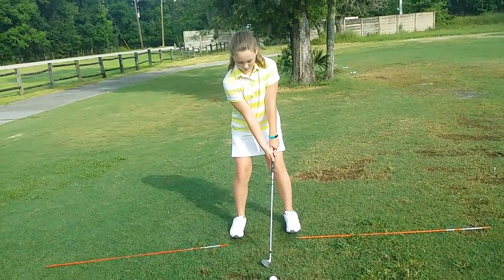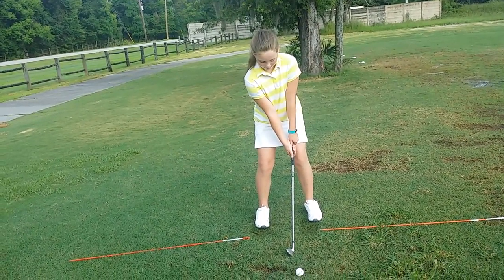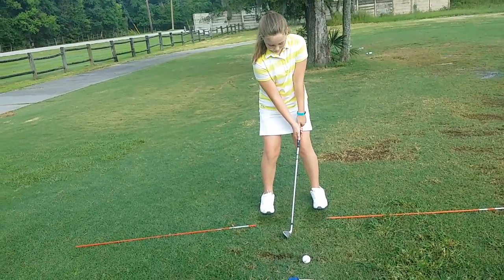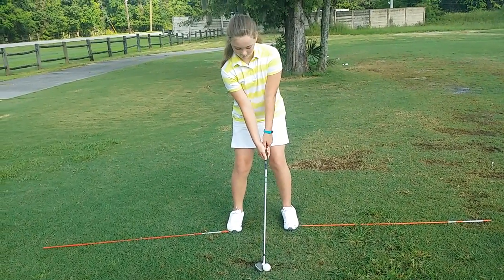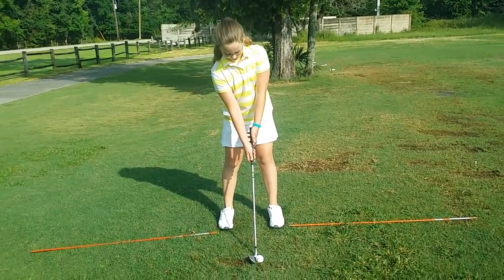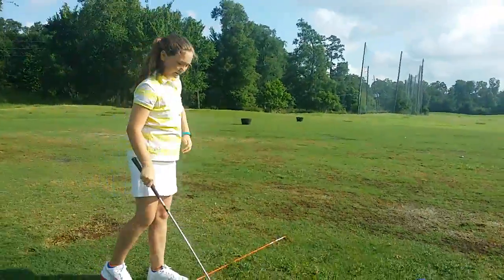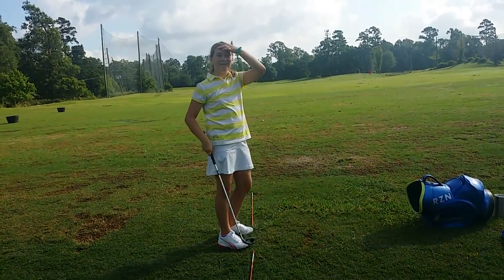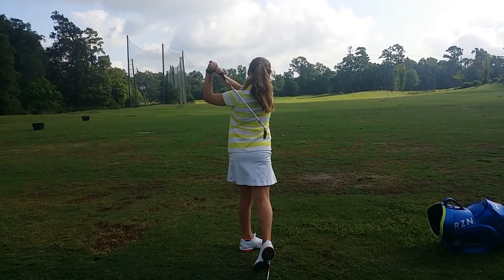Molly bur/swing (6/17/16)(2)